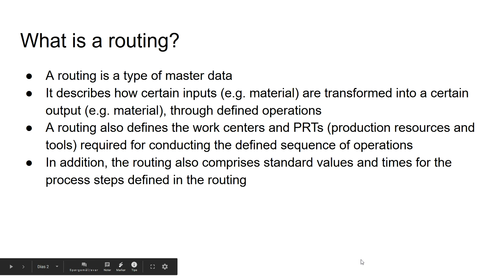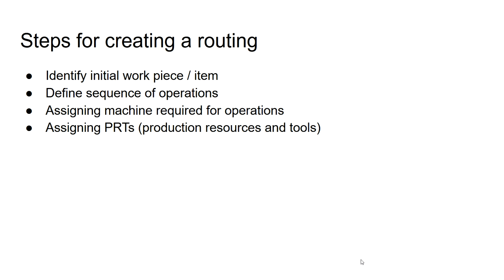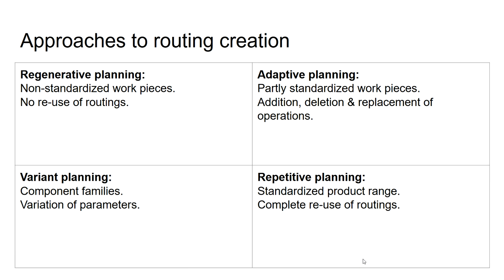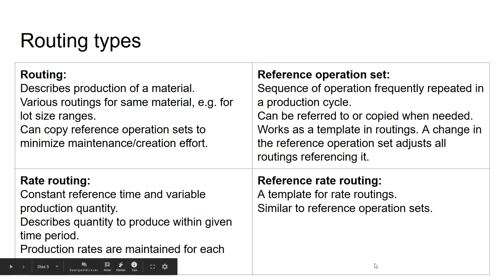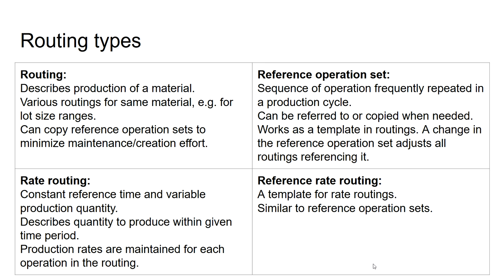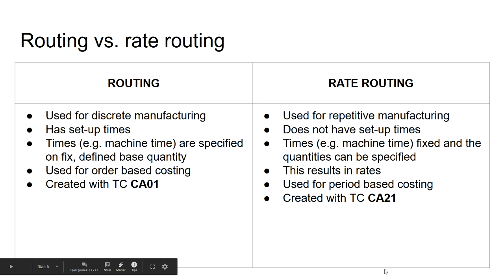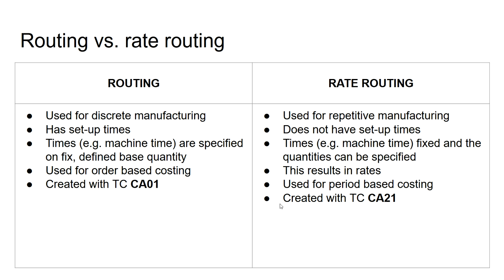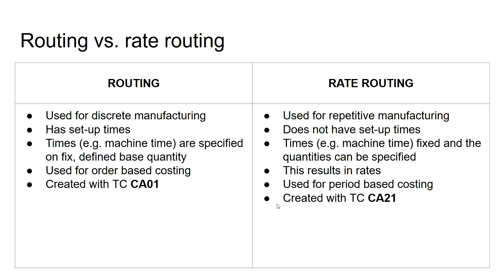[EN 58] Routing types and routing creation in SAP PP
A basic introduction to routing types and routing creation in SAP PP.